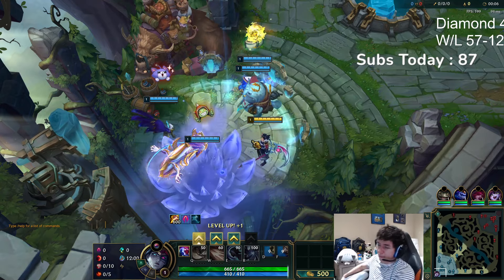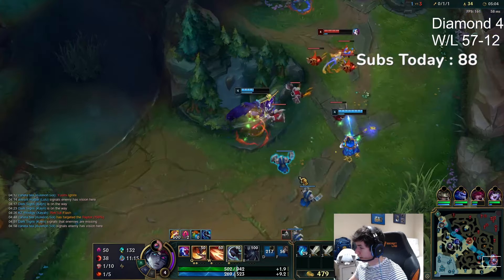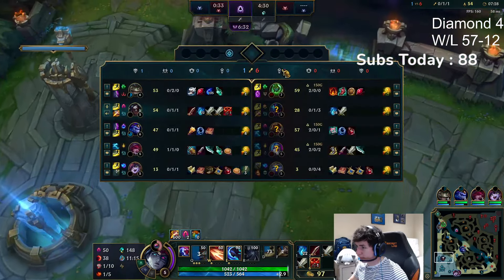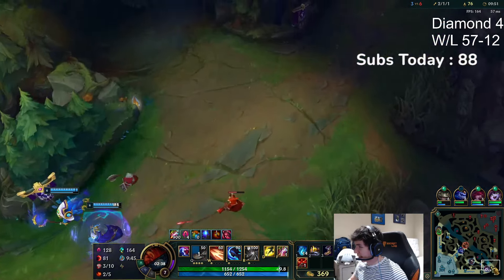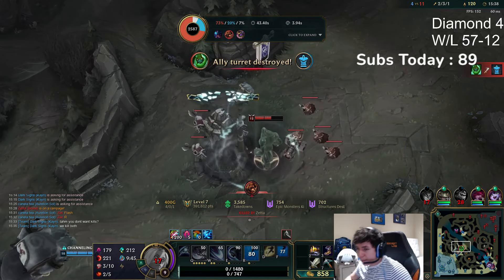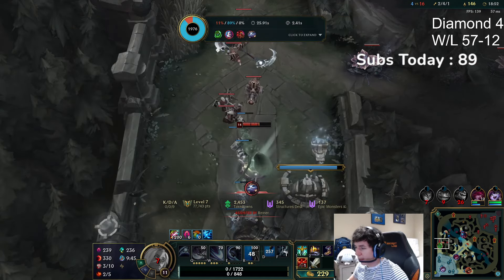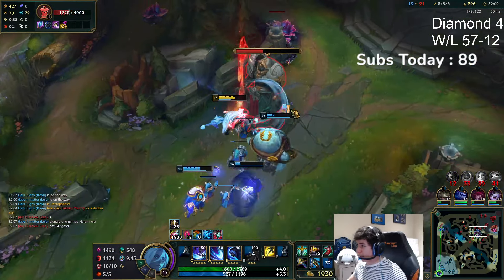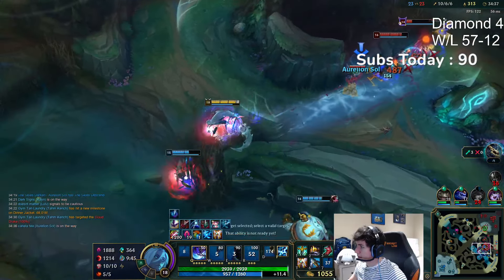END OF SEASON SITUATIONAL KAYN BUILD TO WIN - League of Legends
Want to learn how to play Kayn and get the latest and greatest builds?
⨯ Watch live everyday on Twitch and ask me questions on stream

Chat with more Kayn players and join the community

 If you read this far you are kind cute